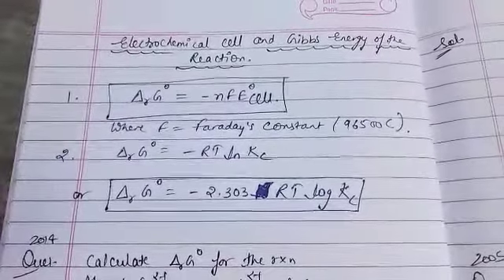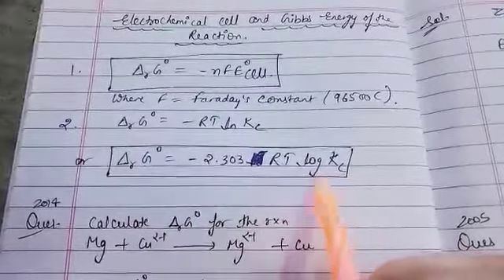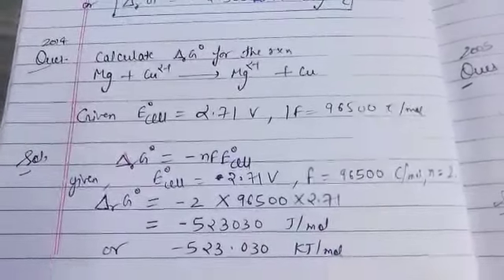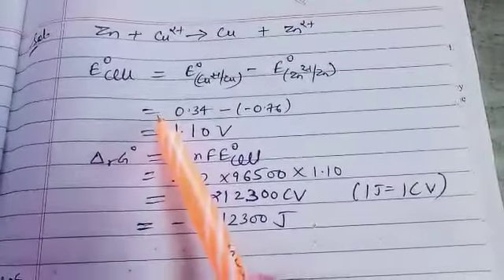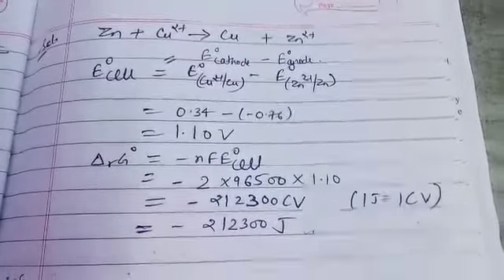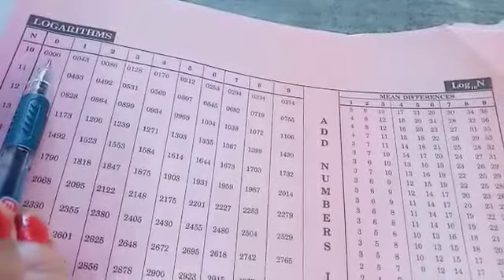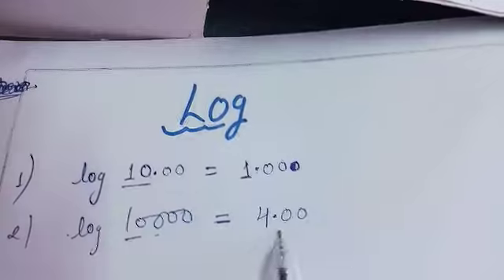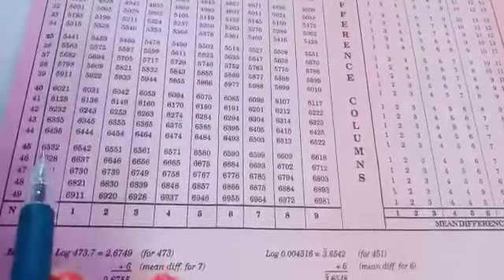Class 12 Chemistry - Topic - electrochemical cell and Gibbs energy of the reaction.(part 1)